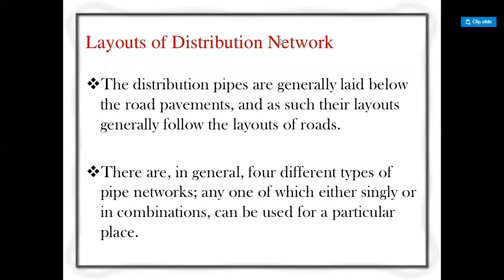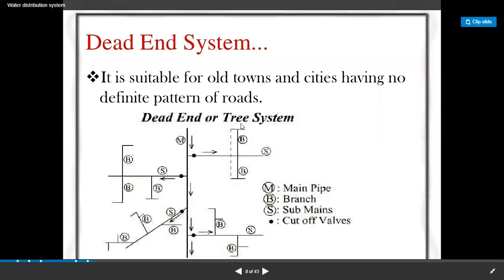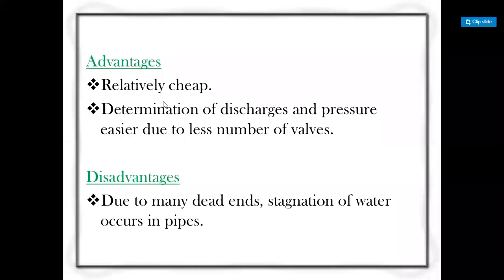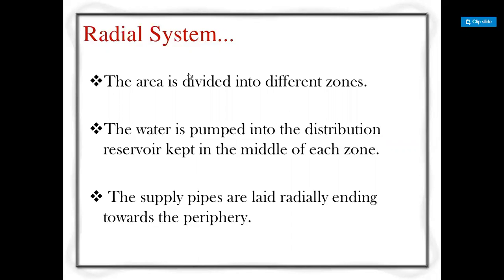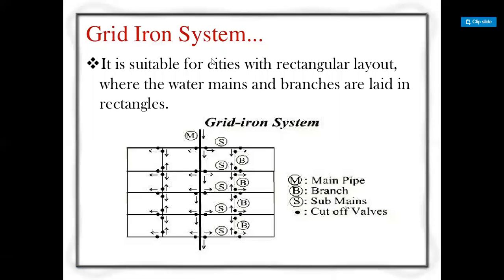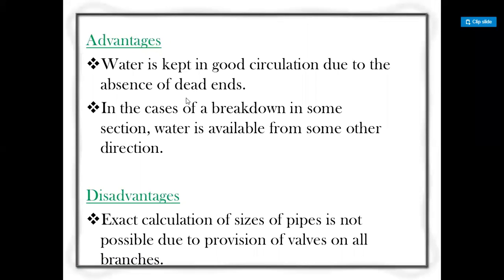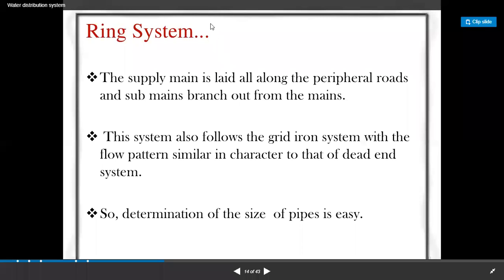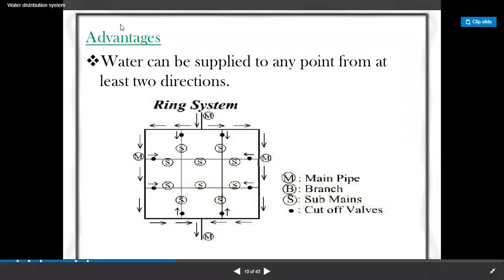Public Health Engineering (unit no-03)